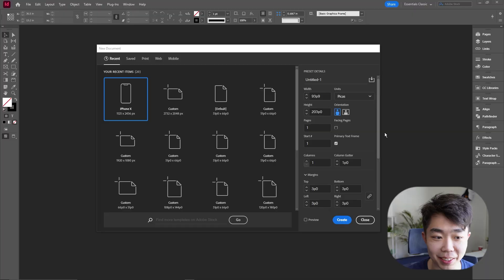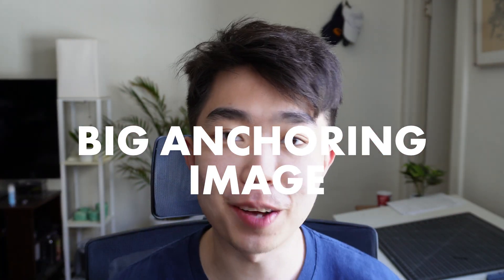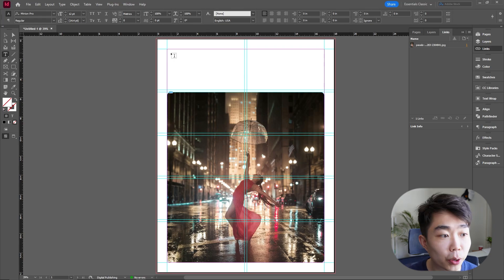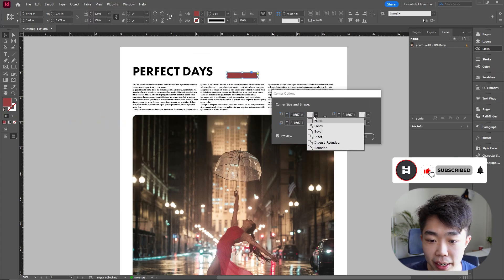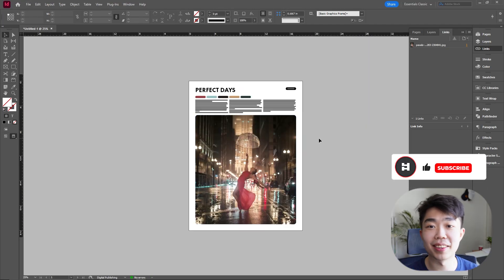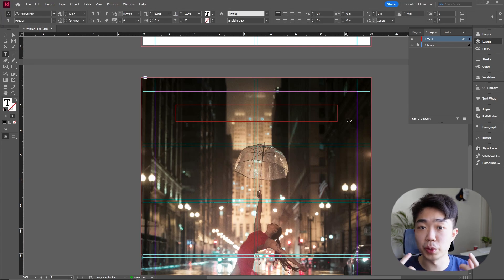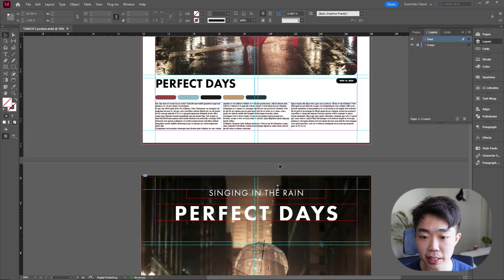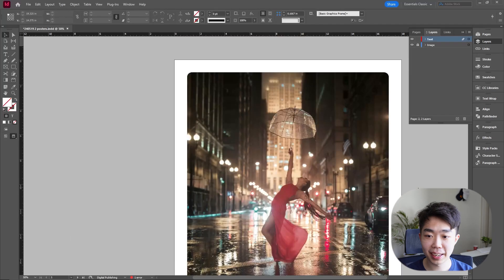How to Make These TWO EASY POSTER Layouts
Today we explore how to make these two very common poster layouts that feature one big image, a title, and some body text. I present to you two different ways of doing this as well as the things you should watch out for along the way.